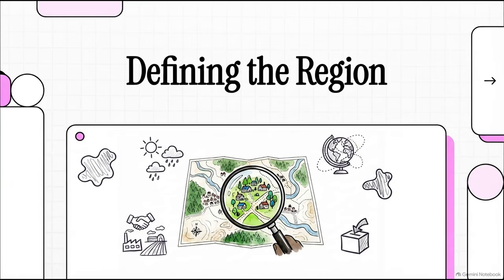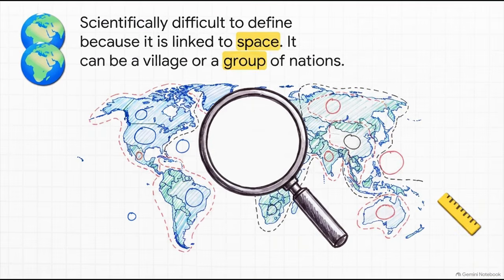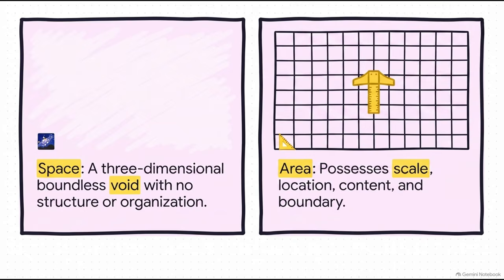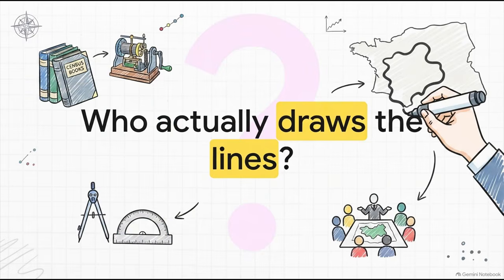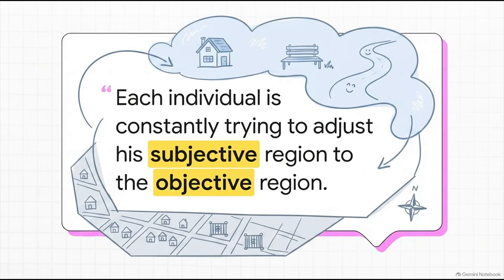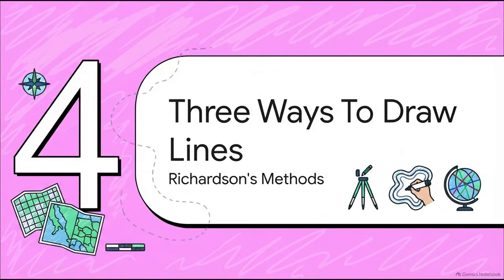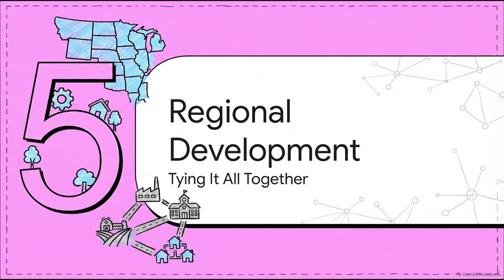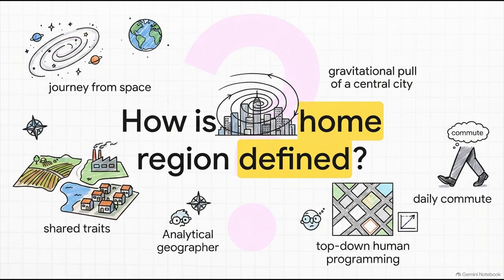Region,place and space